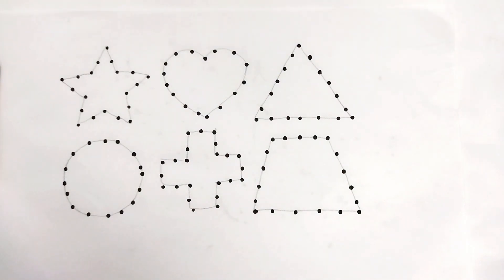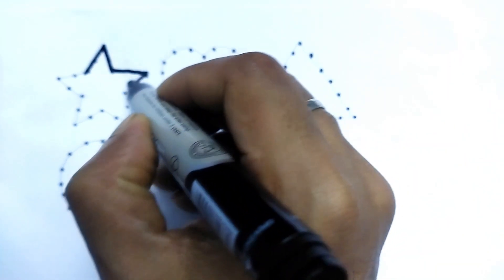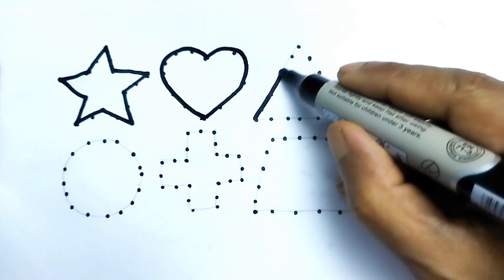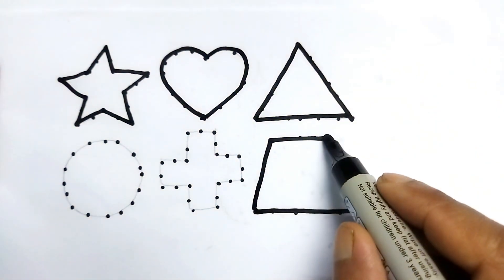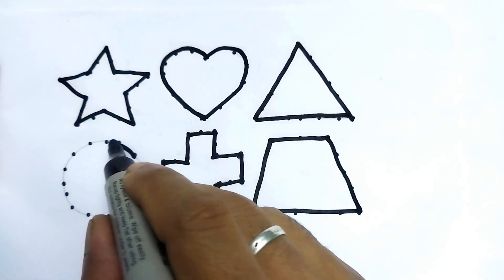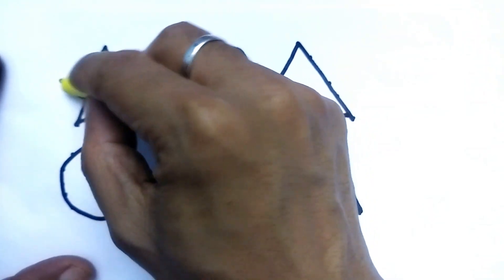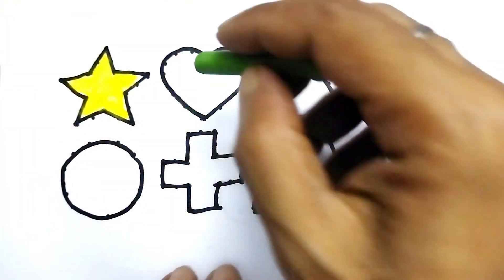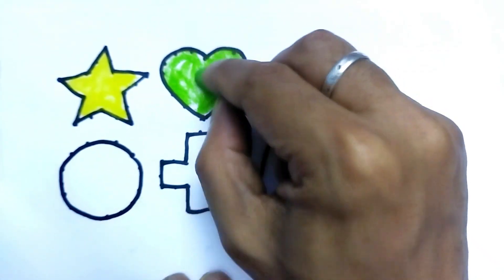Shapes Are All Around Shape Songs toddlers learning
square
Pentagon
Triangle
shapes
heptagon
rhombus
circle
heart
star
octagon
oval
trapezoid

2d shapes
learn colors
shapes for kids
learn shapes
2d shapes for kids
shapes drawing